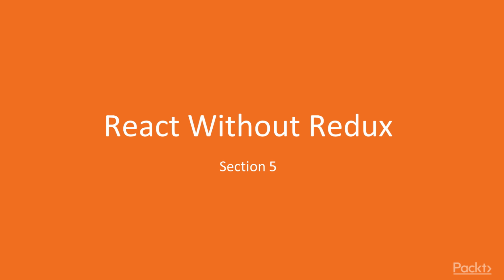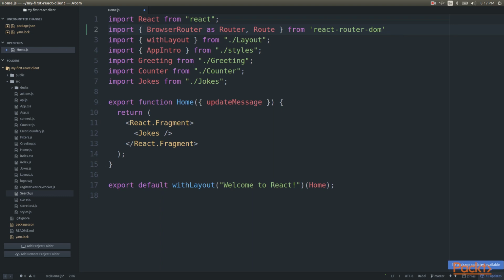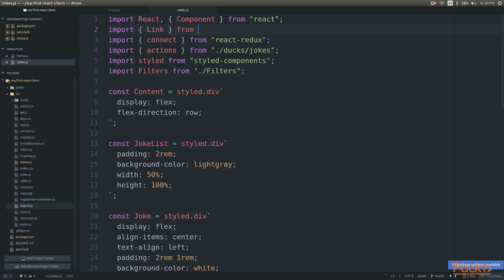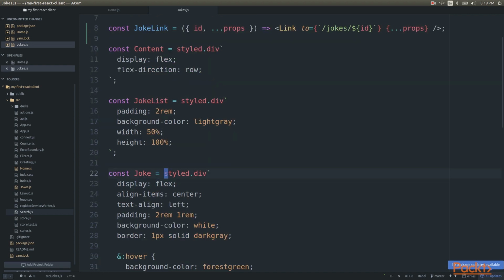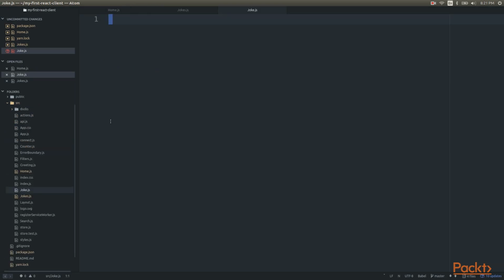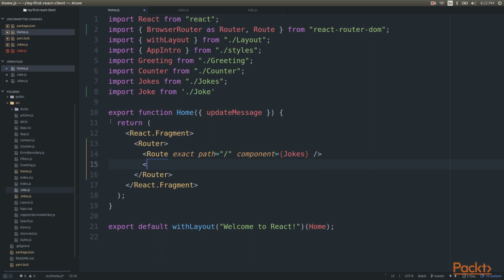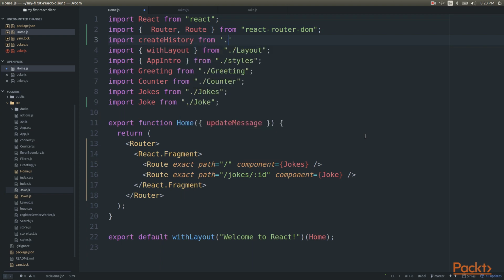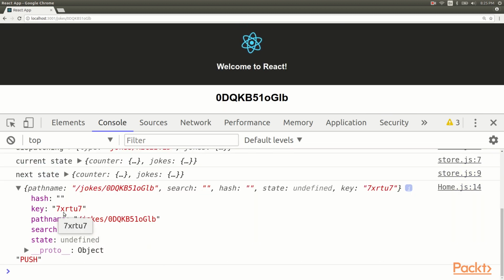Learning React with Redux and Flux: Single Page Applications with React-Router| packtpub.com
Building a single page application is a tall order, and while you could possibly use redux to manage it all, it’s not what redux was made for, and there were better tools for the job.
• Render the main application page in a route mapping to the root URL
• Add a route to another page
• Hook into history or integrate with react-router-redux